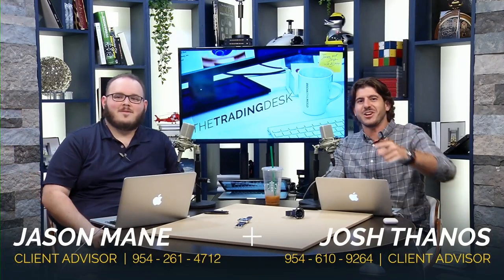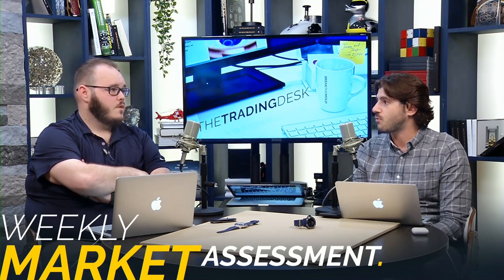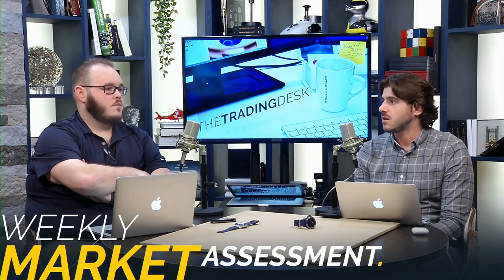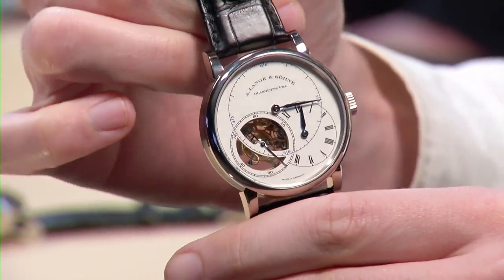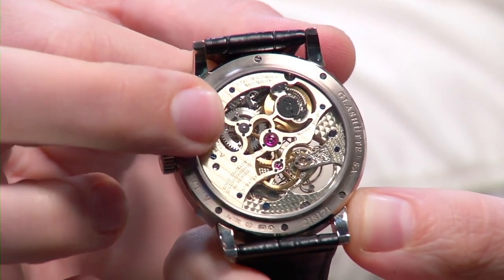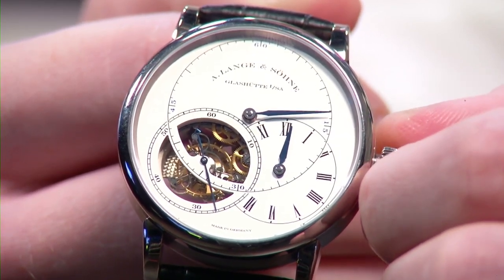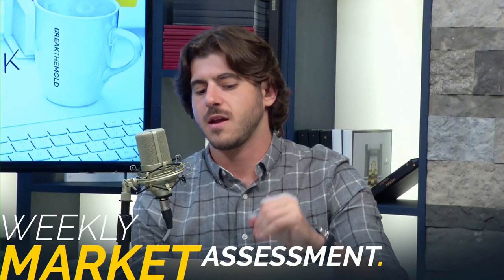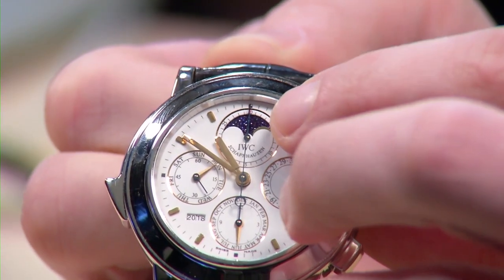Weekly Recap: Chronographs That Hold Value, Minute Repeaters, and Yellow Gold Watches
Missed last weeks shows? No problem, we got you! Tim and Brian are showing off some complicated watches from the vault, Josh and Jason are discussing some examples of chronographs that hold value, and Tim tackles the question of yellow gold watches solo. Make sure to catch up and catch BRAND NEW episodes this week!